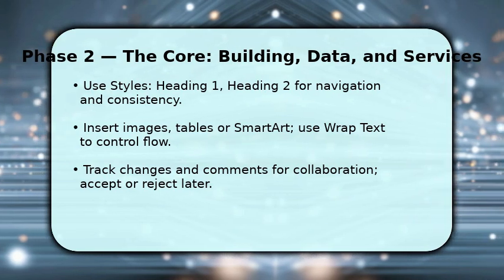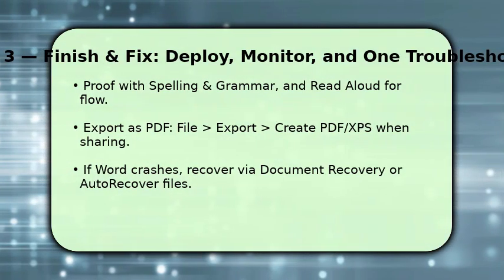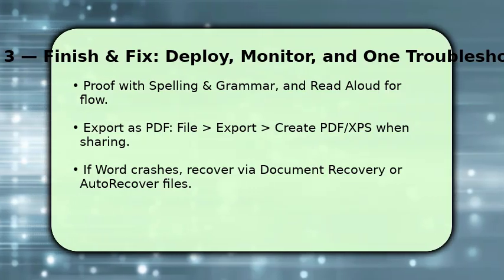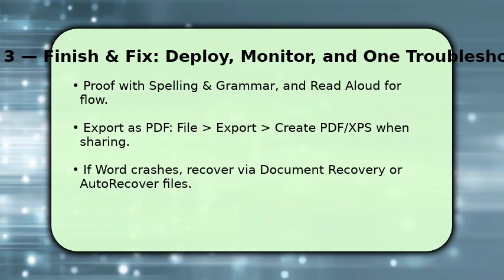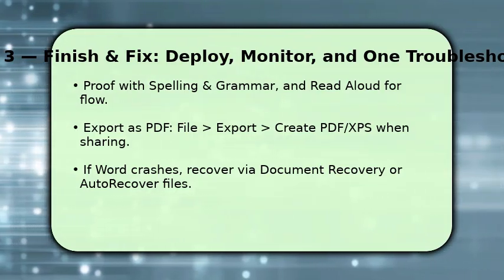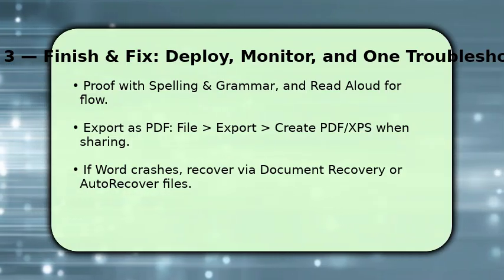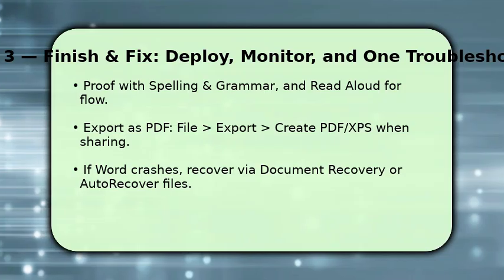How to Use Ms Word Laptop (updated)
How to Use Ms Word Laptop (updated) | 🔒 Surfshark VPN Deal — Stay private and secure. $1.99/mo + 3 Months Free ▸

Discover the essential tips and tricks for using Microsoft Word on your laptop. From basic navigation to advanced formatting, this video guide simplifies mastering MS Word' extranet.

Microsoft Word, laptop use, word processing tutorial, MS Word shortcuts, advanced word editing, Word document tips, create professional documents with Word on laptop, optimize productivity using Microsoft Word for laptops, Mastering MS Word features, efficiently navigate through a Word file